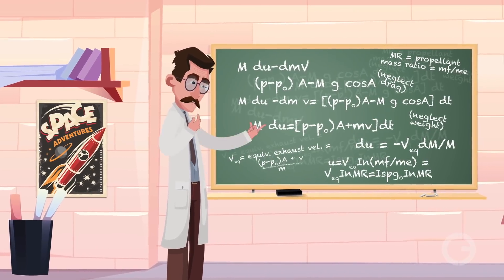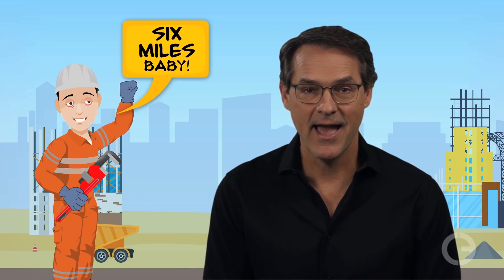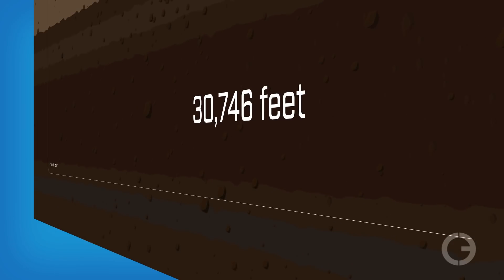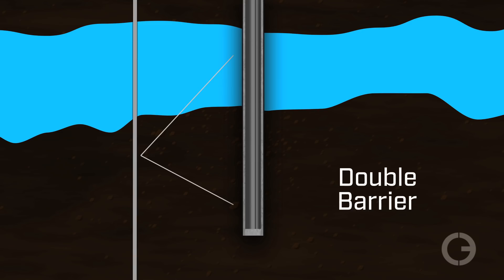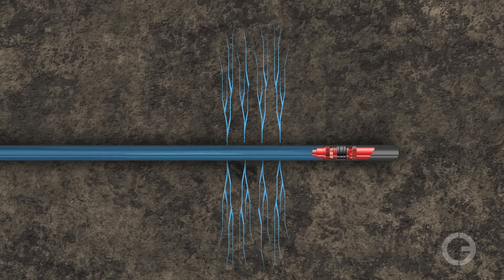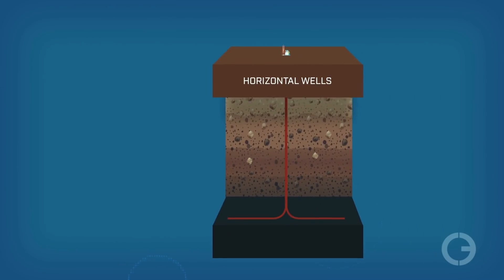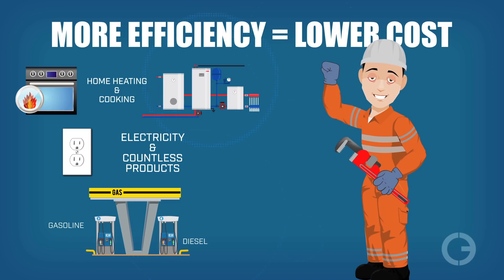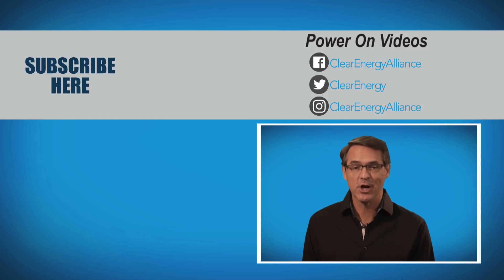Drilling Past Rocket Science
You’ve heard it countless times: “It’s not rocket science”! But rocket science has nothing on geo-science. In fact, drilling for oil and natural gas is arguably more complicated that space exploration. We’re not kidding. In the Marcellus/Utica formation a company recently drilled the world’s longest well… nearly six miles! It’s an astonishing feat that would have seemed inconceivable not long ago. And if that isn’t impressive enough, consider the amazing process of hydraulically fracturing these exceptionally long lateral wells. While astronauts get all the glory, the men and women who produce oil and natural gas humbly do the work that makes everything in our lives possible, including space exploration.

Script:
It’s not rocket science. It’s arguably more complicated.

With all due respect to space explorers, the people doing the most complex engineering feats these days are exploring for oil and natural gas. But you don’t know that because the mainstream media that fawns over Space X couldn’t care less about the engineering wonders that happen right here on earth.

You’re skeptical, I know. But stop for a moment and consider something truly astonishing. Drilling engineers are now putting pipes in the ground that extend for… wait for it… nearly six miles. How amazing is that? It’s a technical marvel that’s actually good for all of us in a number of ways. But, first, let’s consider the technical accomplishment.

The world’s longest well was recently drilled in the Marcellus-Utica shale formation in eastern Ohio. The drill bit bored two miles down. Then, at what’s called the “kick off point,” engineers turned the bit and extended the hole horizontally for another 3.8 miles. The total length, 30,746 feet.

Of course, these wells were hydraulically fractured. Nearly all wells are fraced these days. Contrary to what you’ve been told from the mainstream narrators, this is a good thing. And it’s safe.

The wells are typically drilled at least a mile deep, and often much deeper. Ground water is only 300 to 1,000 feet deep. So, there is a great distance, usually more than a mile, between the oil and gas resources and groundwater.

After a well is drilled, a pipe, called casing, is inserted into the hole. Then cement is pumped through the pipe and into the space between the casing and the well bore wall. That creates a double barrier between the oil and gas flowing to the surface and the earth surrounding it.  In the vertical section of the well there are typically three to four additional strings of casing and cement to help protect ground water.  The long laterals being drilled are incredible, but the fracing process itself is pretty amazing.

Once the casing and cement are fully set, engineers insert a plug at the end of the pipe. They use a perforating gun to punch holes in the casing.

They then pump water, sand, and a small amount of chemicals into the pipe. The hydraulic pressure fractures the formation about 100 feet in each direction. Sand is used to keep the cracks open. The chemicals lubricate the mixture and prevent bacteria from growing.

The procedure of plugging, perforating, and fracturing happens repeatedly across the horizontal length of the well. Once that is done, the plugs are drilled out, and oil and gas can begin flowing.

Alright, so it’s all a technical wonder, but why should you care?
Well, you care about the environment and your energy bills, don’t you? A big benefit of much longer lateral wells is that they produce more oil and natural gas on one well pad than that of several wells not long ago. That reduces the environmental impact.

On top of that, multiple wells can be drilled from the same pad, producing even more energy with less impact. This efficiency means the oil and gas can be produced at a lower cost, which translates into savings on gasoline, diesel, home heating and cooking, electricity, and the countless products made from petrochemicals. And, don’t forget all the high paying jobs that come from American-produced energy.

We appreciate space exploration as much as any other geek. But it doesn’t produce the energy that runs the world, and it’s arguably not as complicated.

In other words, it may be rocket science, but it’s not geoscience.

For the Clear Energy Alliance, I’m Mark Mathis. Power On.